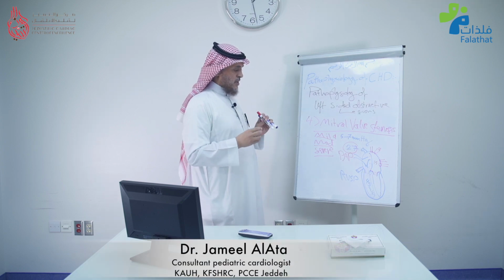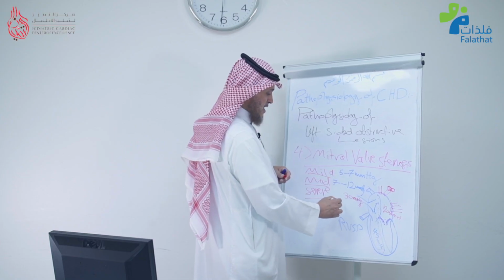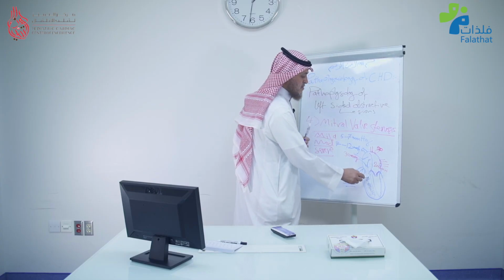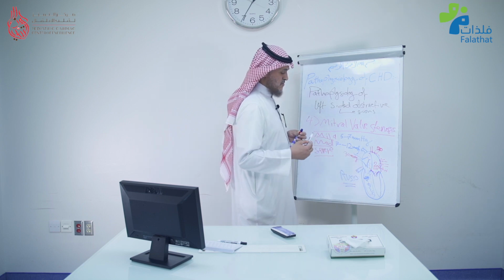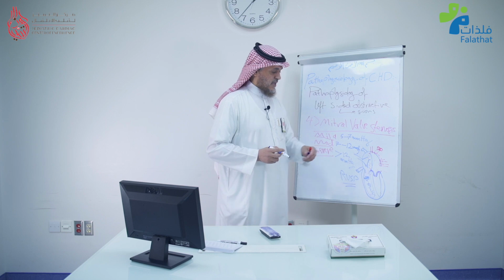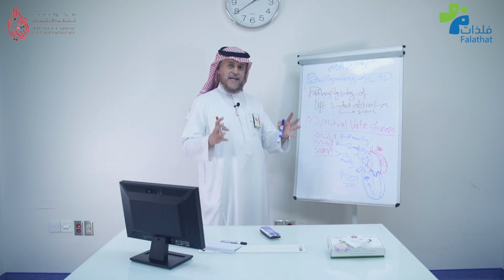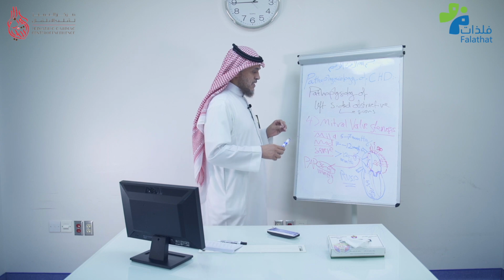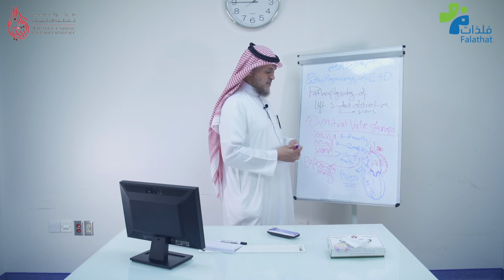Pathophysiology of Mitral Valve Stenosis by Dr. Jameel Al-Ata 2/3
This is the fourth video on the pathophysiology of left sided obstructive lesions. Dr. Jameel continue explaining the pathophysiology of moderate and severe mitral valve stenosis.